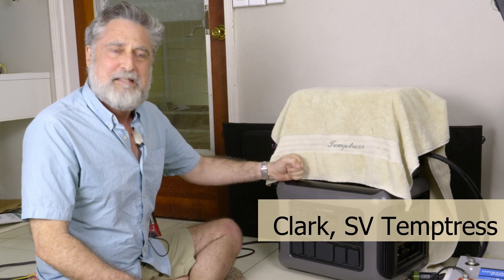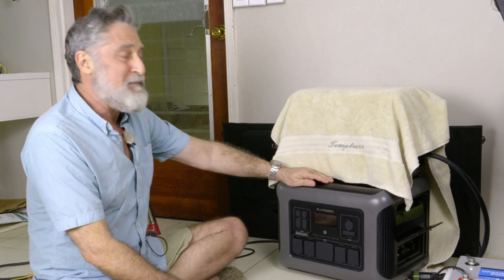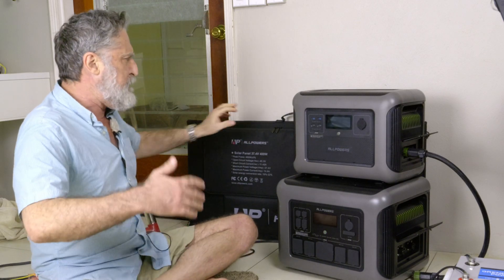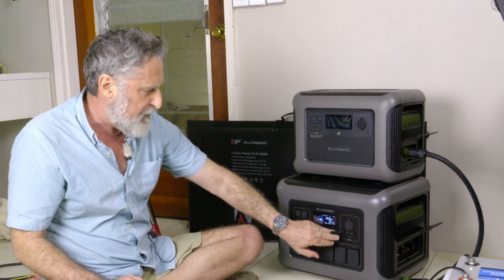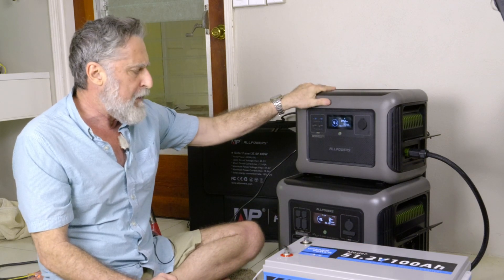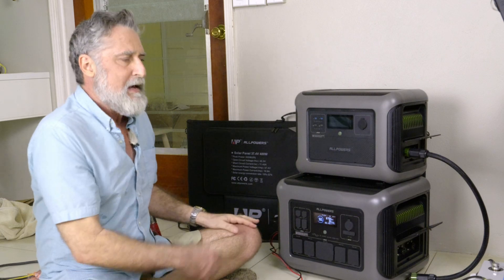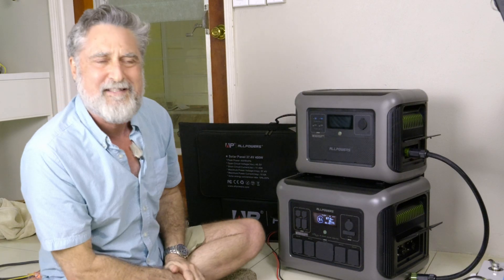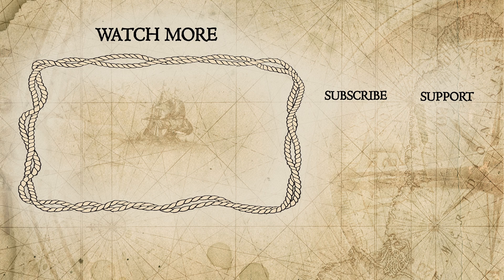Add Capacity to Your Power Station and review the AllPowers R2500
Add Capacity to Your Power Station

In this video I review the ALLPower R2500 power station along with their B100 extension battery and their 400w solar panel.

Amazon Link to this product

Stay with us and see how we use a battery to boost the power of a power station without any hassle and at a much lower cost.